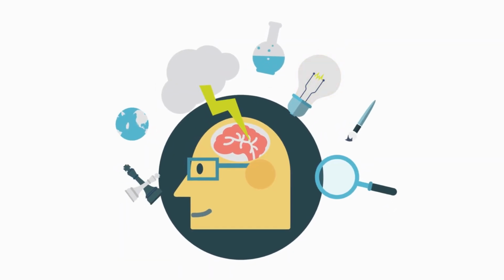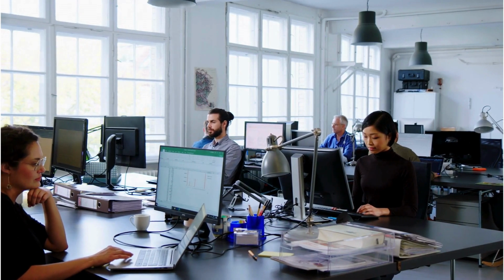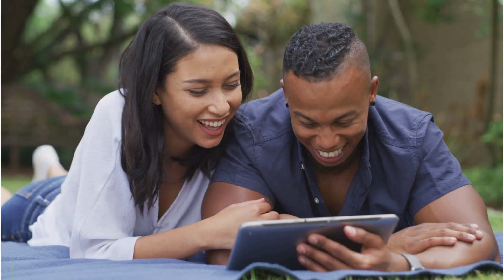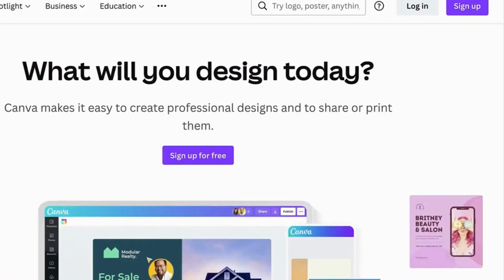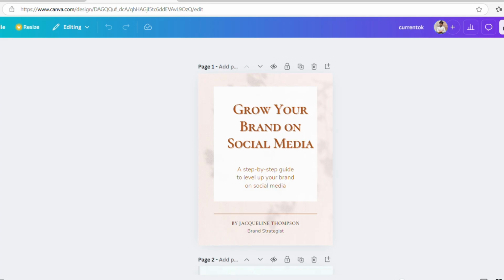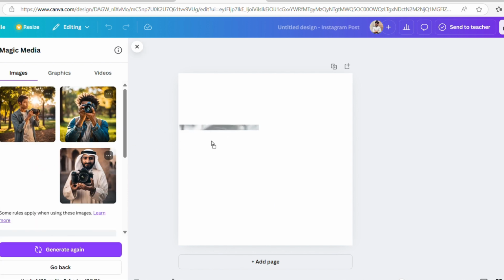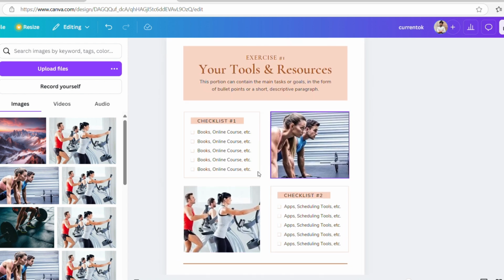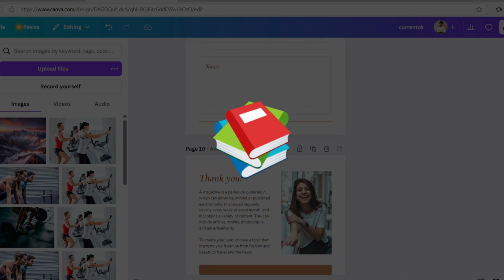How to Write and Design Your First eBook Using Canva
Learn how to create your first eBook with ease in 'How to Write and Design Your First eBook Using Canva.' This step-by-step guide takes you through the process of planning, writing, and designing a professional-looking eBook using Canva’s powerful tools. Whether you're a beginner or looking to elevate your digital content, this video covers everything from choosing templates and customizing designs to organizing your content. Perfect for authors, marketers, and entrepreneurs ready to share their knowledge in style!

00:18 Step 1 - Choosing niche
01:49 Step 2 - Plan your eBook outline
02:45 Step 3 - Write your eBook
04:04 Step 4 - Design your eBook
06:14 Step 5 - Download and export your eBook